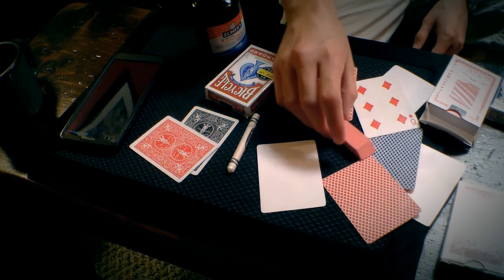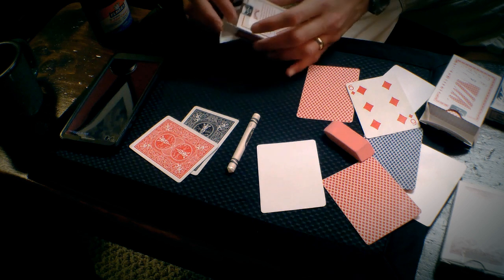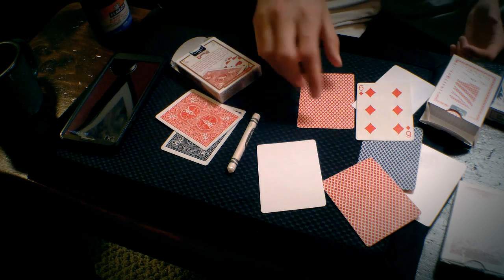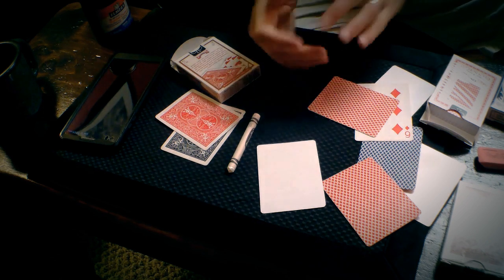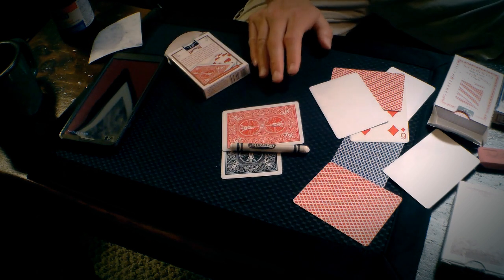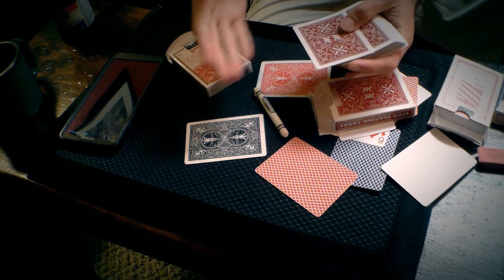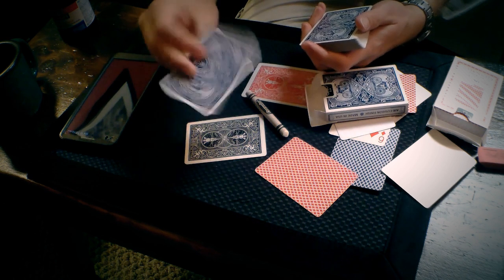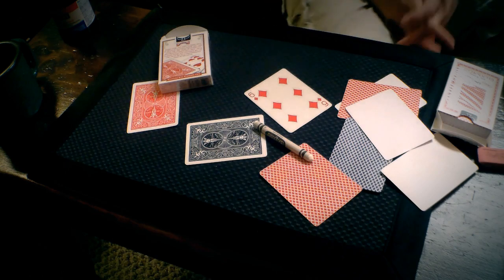Playing Card Gaffs and Deck Hacks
I offer some additional tips and hacks for your cards in the video and I discuss the layers needed to create a Hofzinser card and a Hofzinser Blank card as used in this performance: